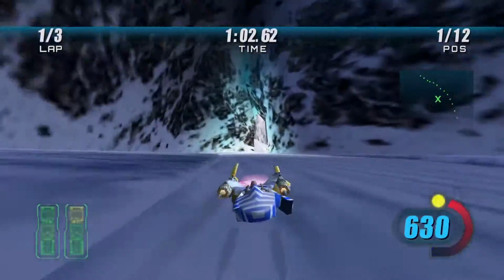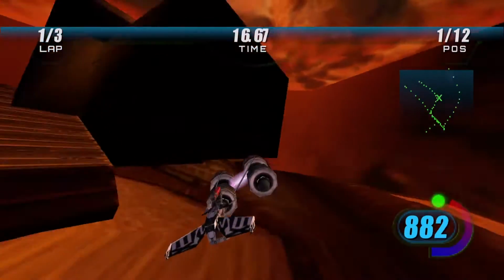"An Awesome Racer" - Star Wars Episode 1: Racer Retrospective Review (Game Development/Analysis)